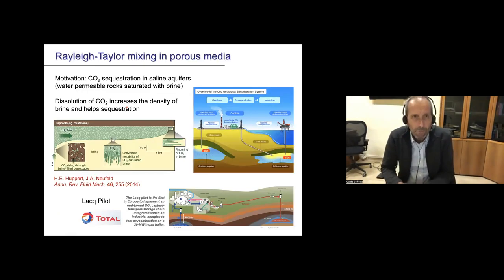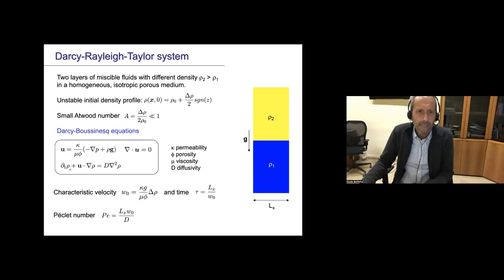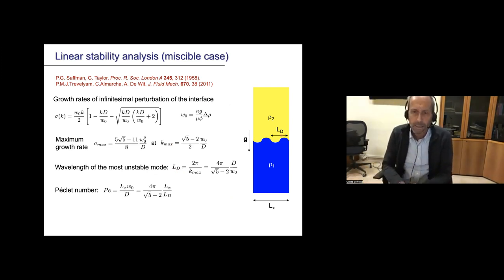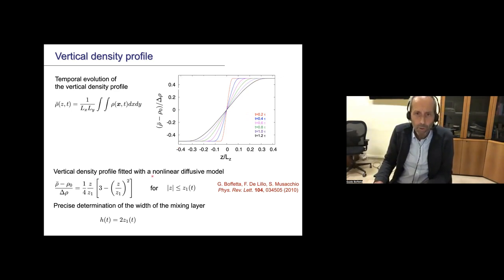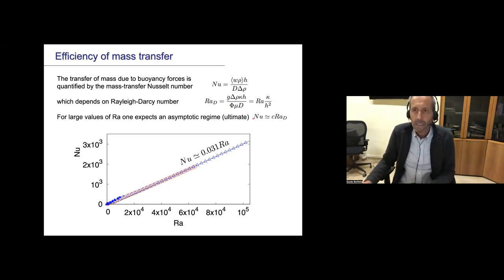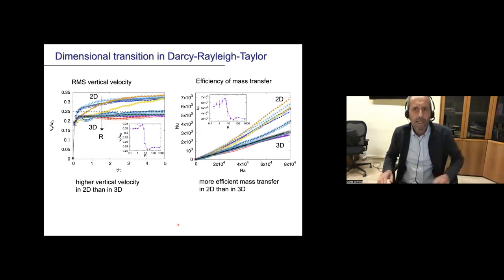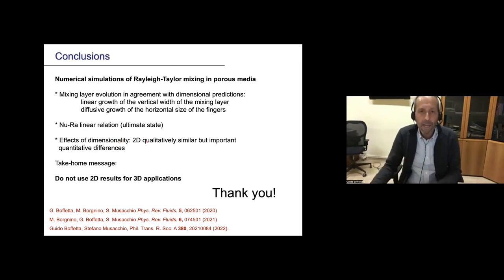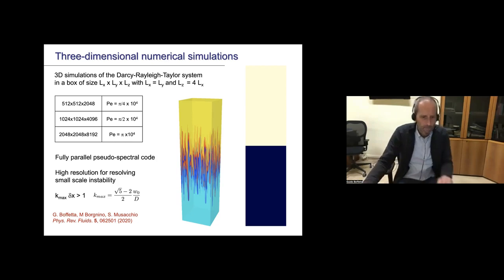Rayleigh-Taylor mixing in porous media ▸ Guido Boffetta (U Turin)